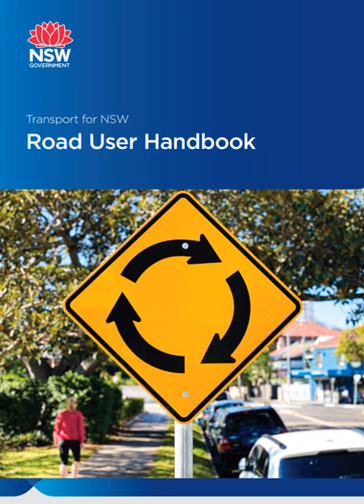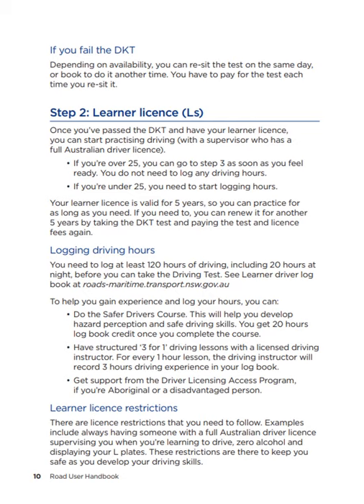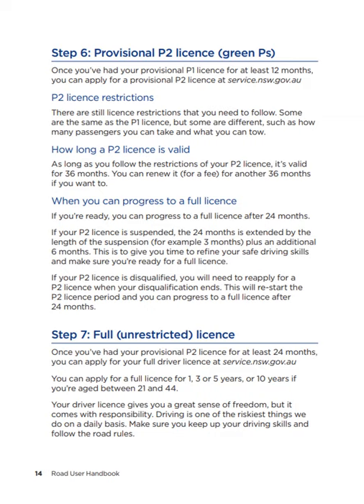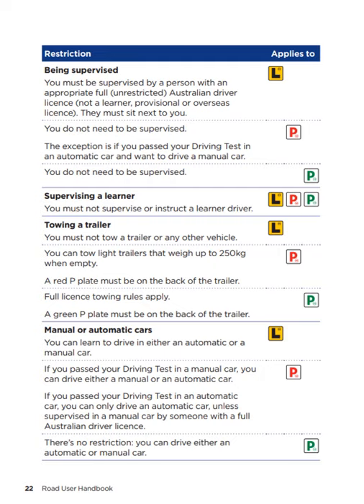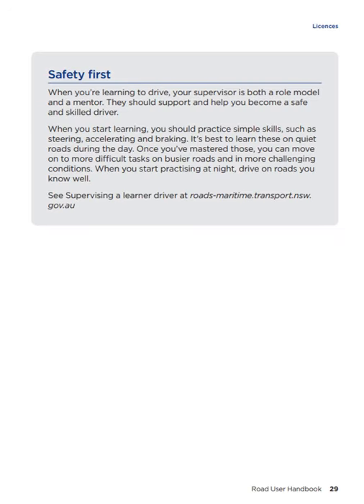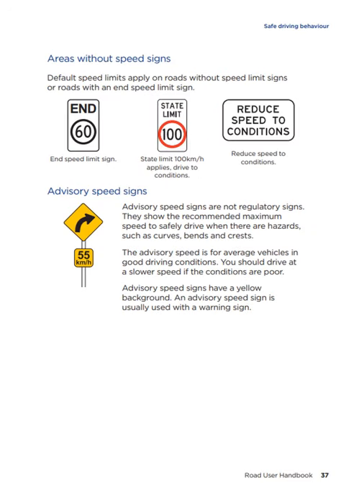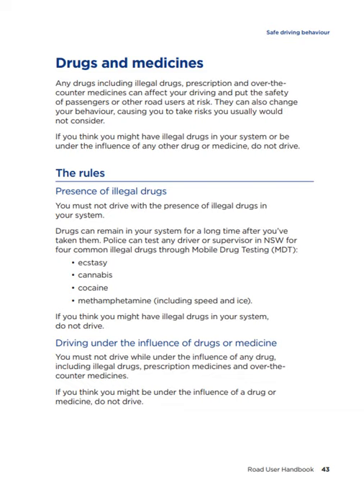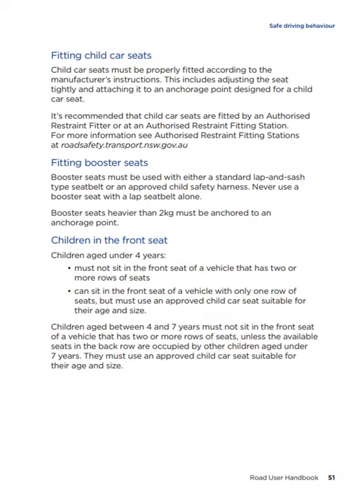NSW Road User Handbook - Audible Version Narrated by Learn Drive Survive™️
👉 Are you:
➡️ About to sit the Driver Knowledge Test?
➡️ A learner driver
➡️ A supervisor of a learner driver?
➡️ A person who has difficulty reading?

➡️ A NSW Road User?

👉 Audible resources are great for learning

Learn Drive Survive™ have narrated:
✅ The Guide to the NSW Driving Test
✅ NSW Road Users Handbook
Learn Drive Survive™️ have made these resources available FREE to everyone ❤